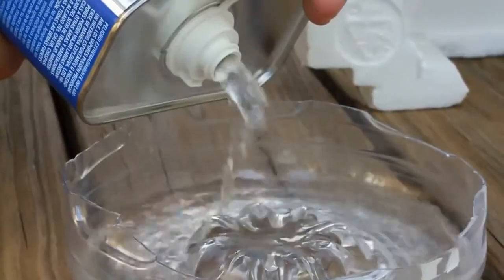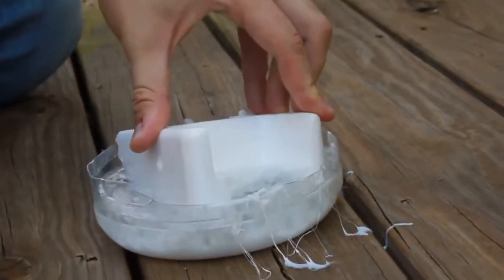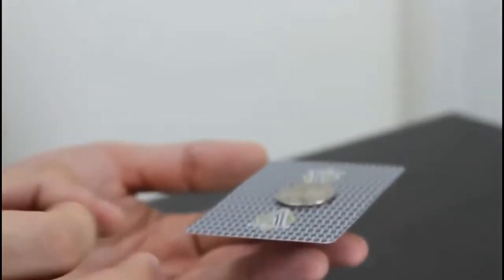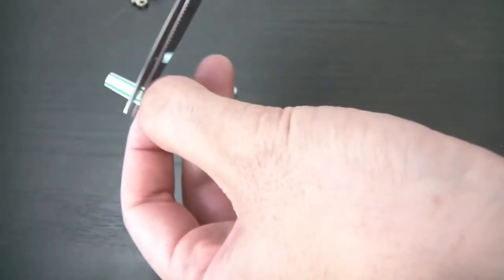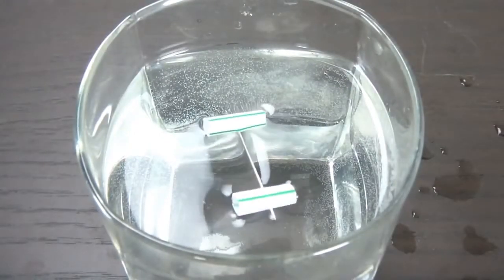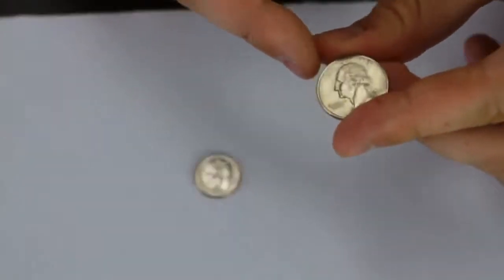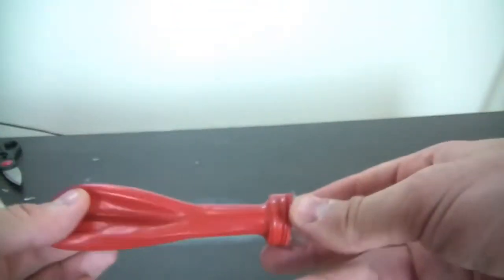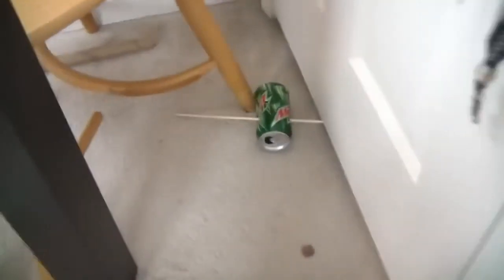10 Easy Science Experiments Compilation #12